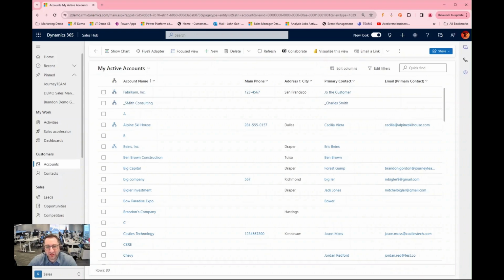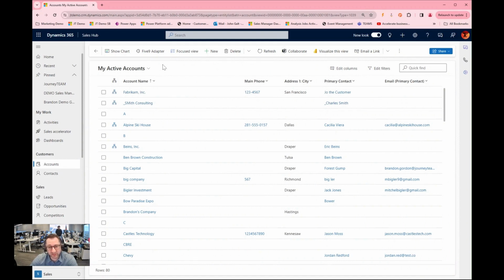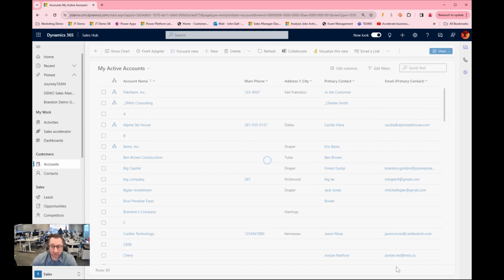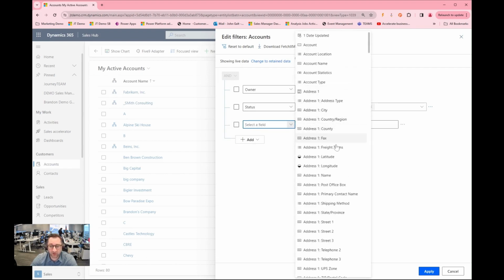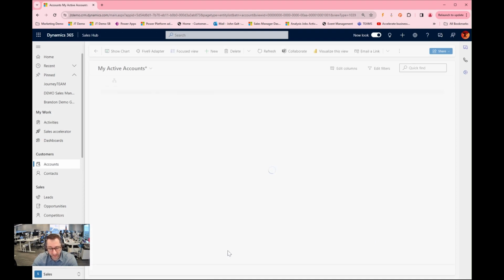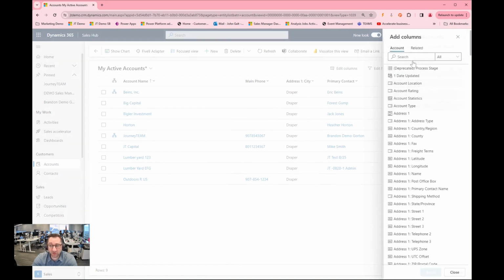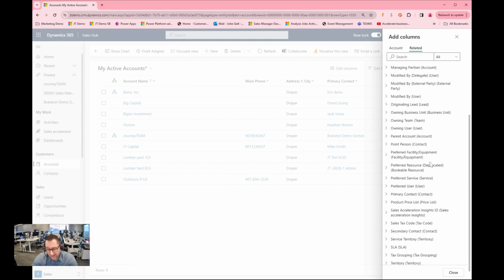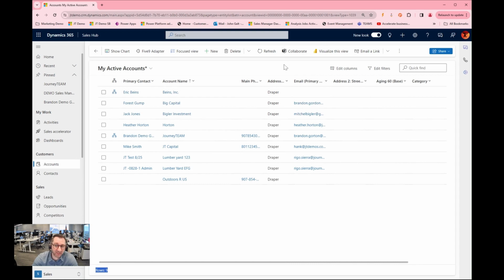How to Manipulate And Visualize Data in Dynamics 365 Sales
Brandon Gorton, Dynamics 365 expert at JourneyTEAM, covers how to manipulate data in CRM, to show what you want it to. By understanding Dynamics 365 data, users can know where to focus their efforts, and how to make business decisions. To see more Dynamics 365 tips, or learn how to implement Dynamics 365 sales quickly with the Catalyst package, watch our next video.

If you are ready to get started with Dynamics 365 Sales, check out